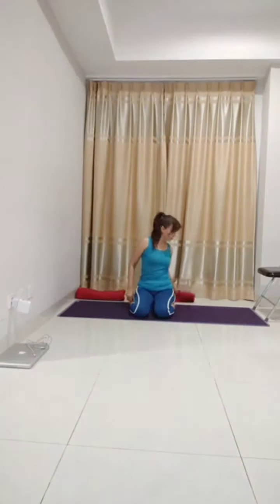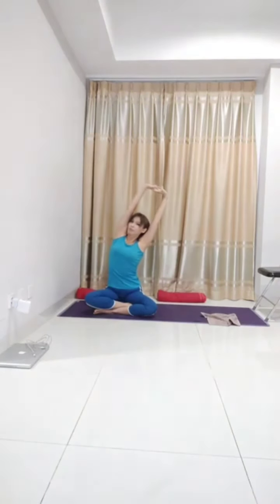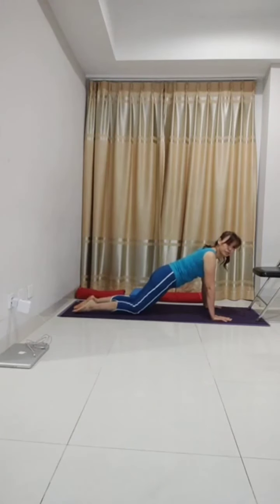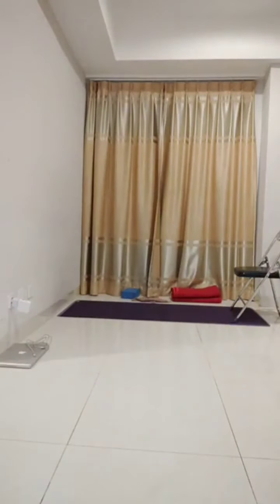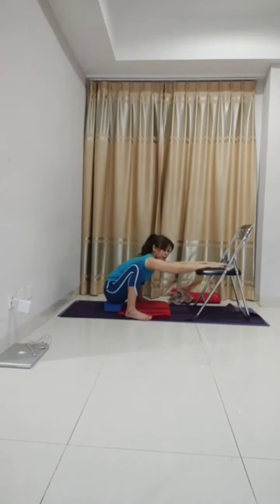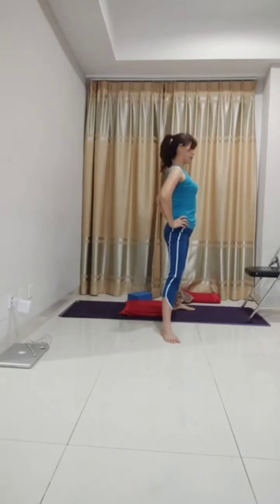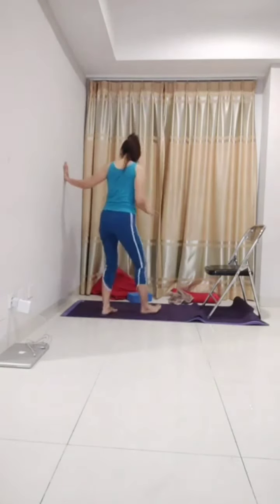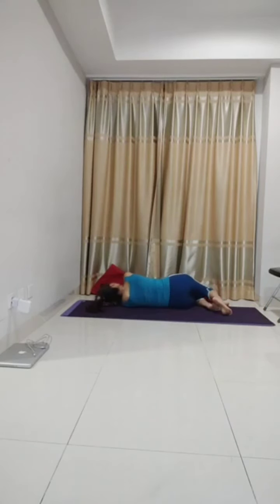Yoga Therapy for Beginner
No Special Props Needed